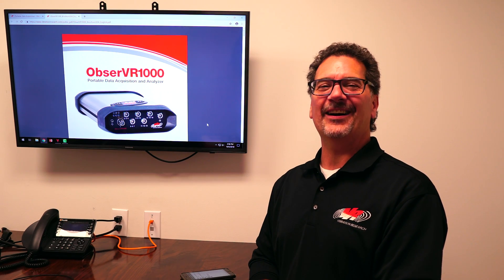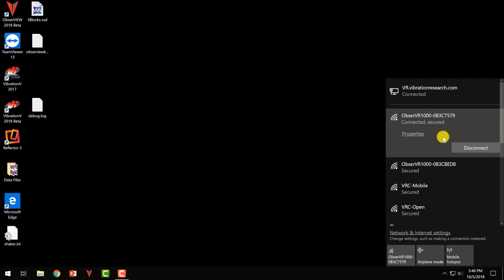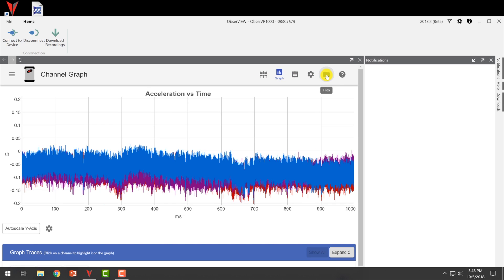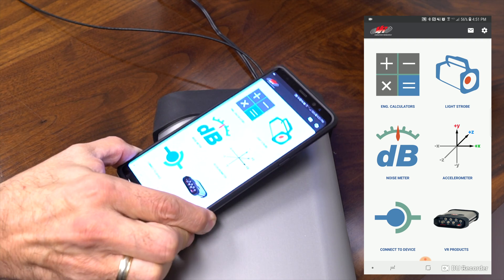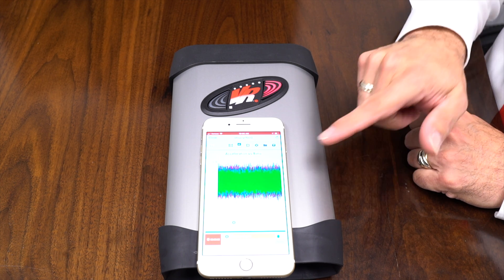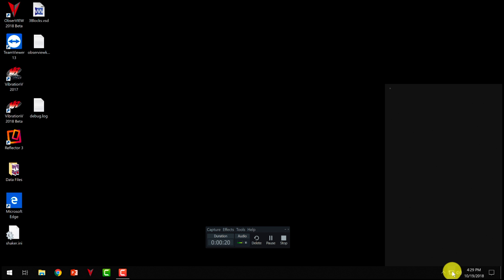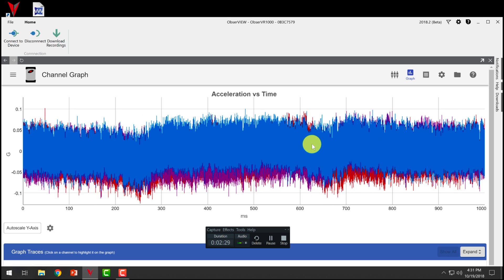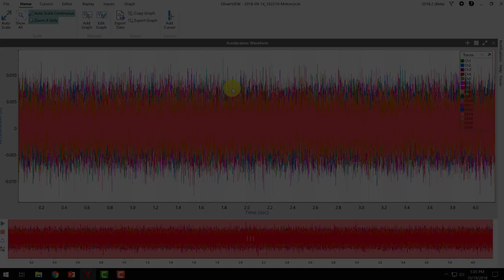ObserVR1000 - Autonomous Connection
This is a how-to video on connecting the portable DAQ/Analyzer autonomously. Three methods are shown, all via wifi: connecting to ObserVIEW software, to an Android device and an iPhone device.

iPhone Web App can be downloaded through the Apple App Store